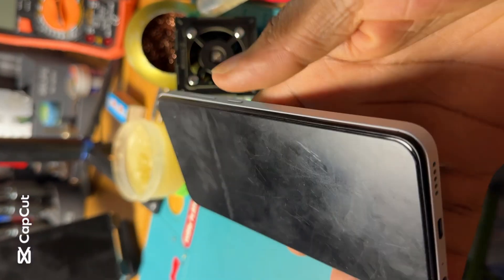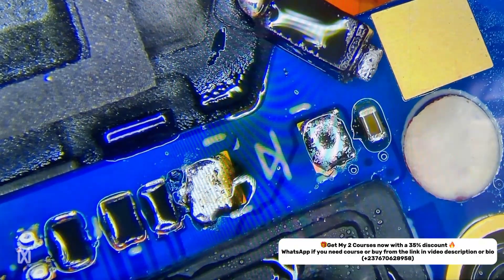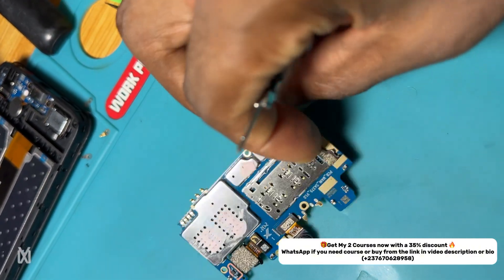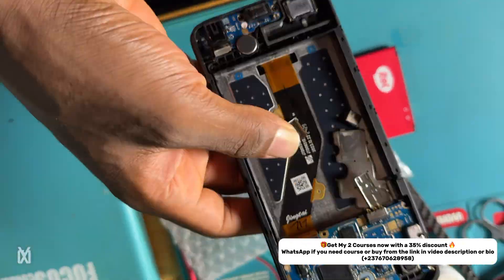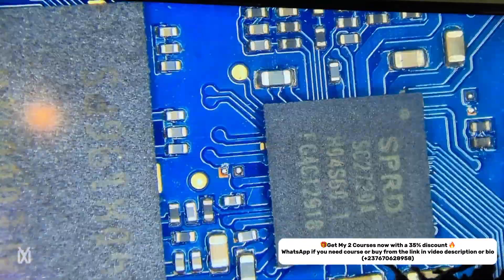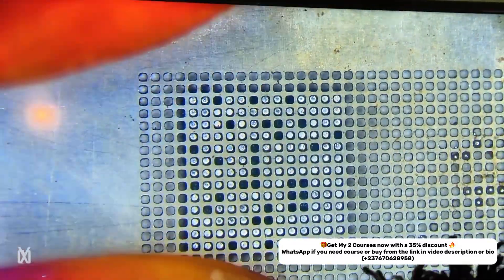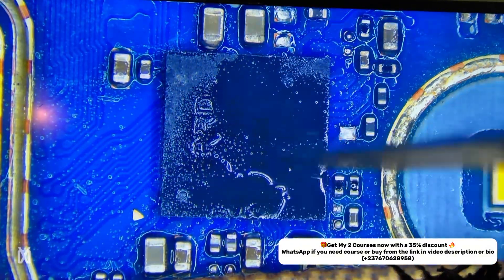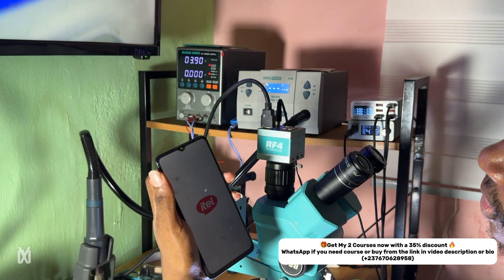Dead Mobile Phone repair | Power IC Fault And Solution